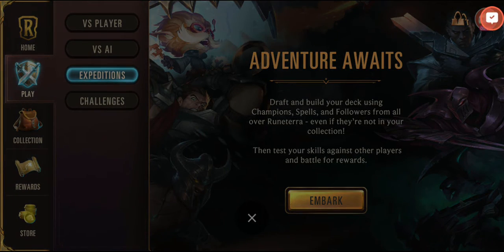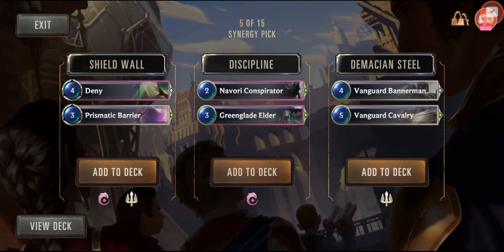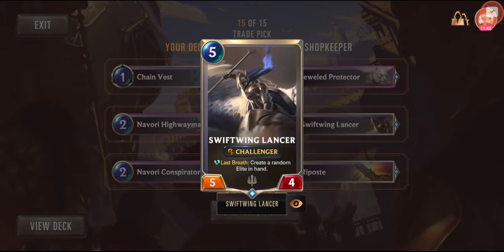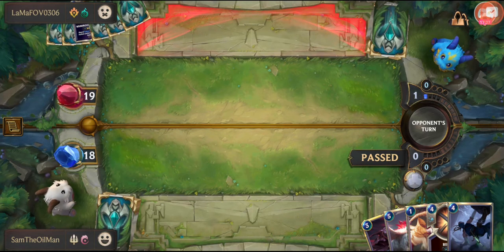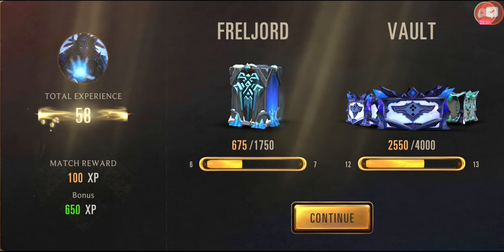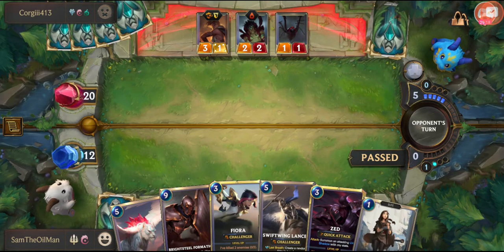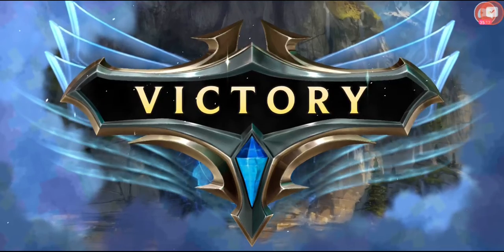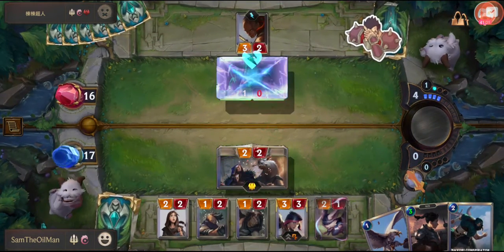Win streak on 1st expedition in legends of Runeterra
I do my first expedition and it is so cool how you select cards and your deck. I select well creating a very cool deck and go on a win streak.